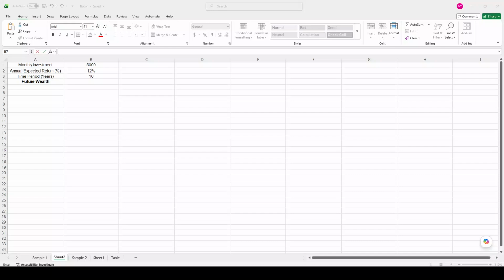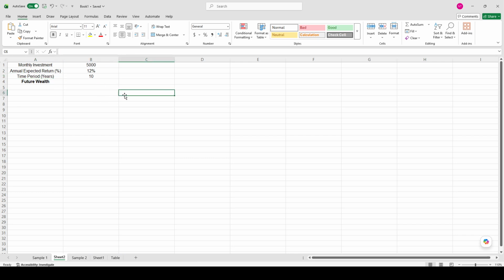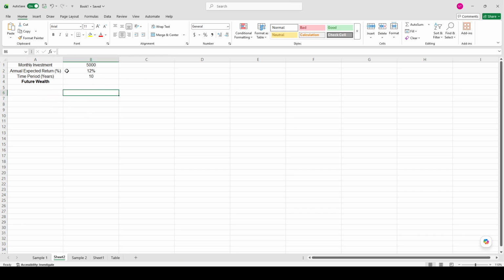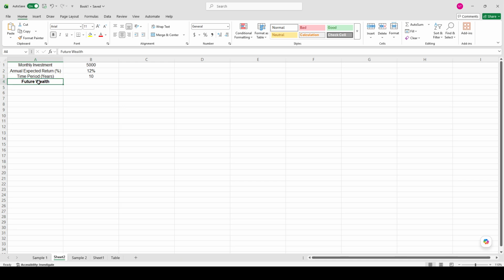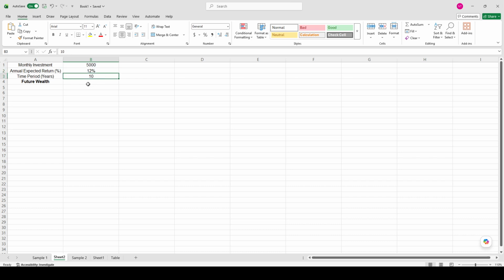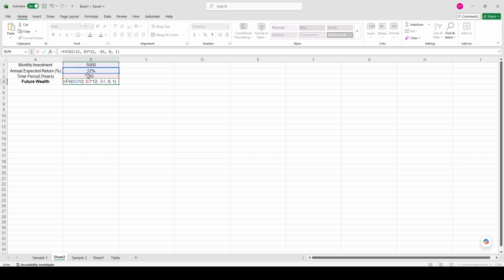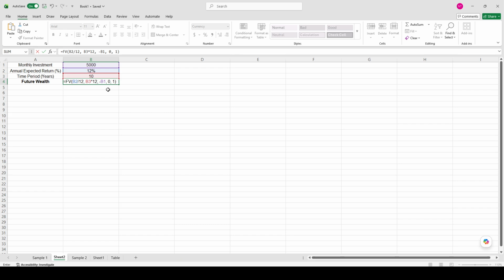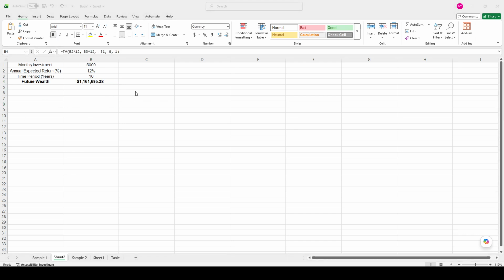How To Create Sip Calculator In Microsoft Excel [2026 Guide]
How To Create Sip Calculator In Microsoft Excel

Learn how to create a Sip Calculator in Microsoft Excel to estimate monthly investments, returns, and future value. In this quick Excel tutorial, you’ll build a simple SIP calculator using formulas, formatting, and basic financial logic. If you’re searching for Excel SIP calculator, mutual fund calculator in Excel, or how to calculate SIP returns, this guide will help.

-Google Drive
-Google Meets
-Google Sheets
-Google Chrome
-Google Forms
-Google Gmail